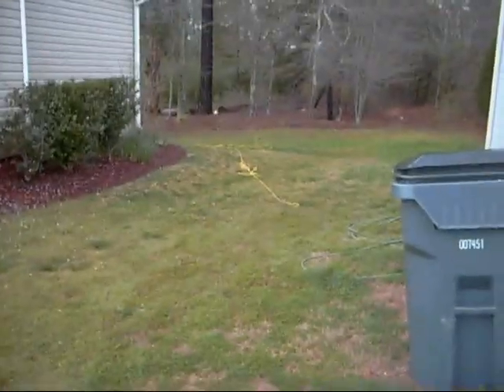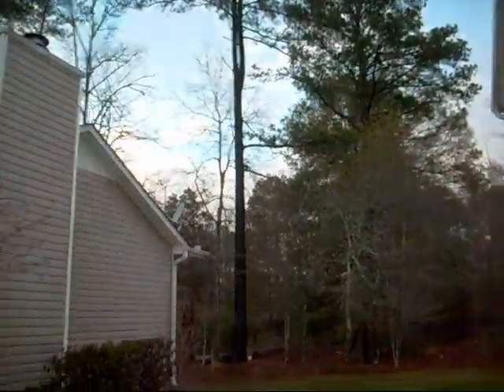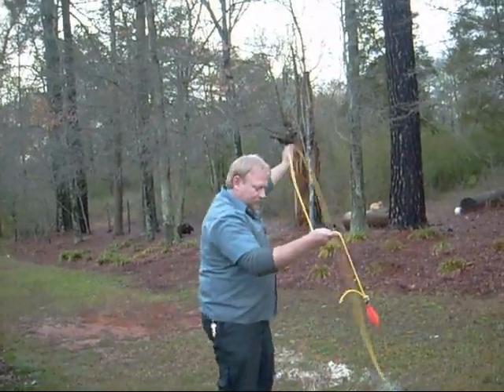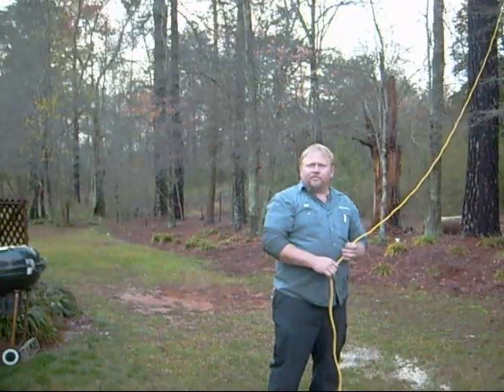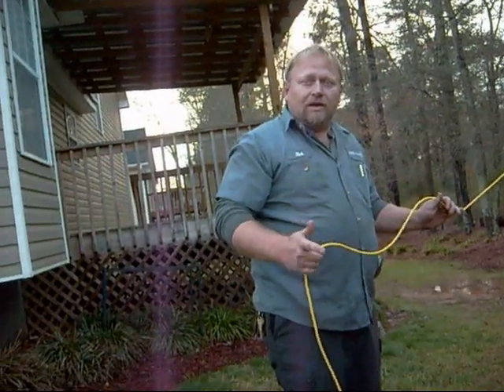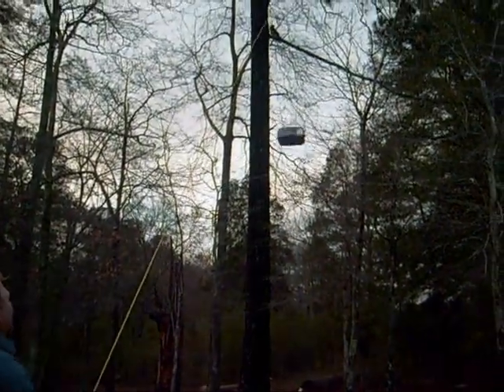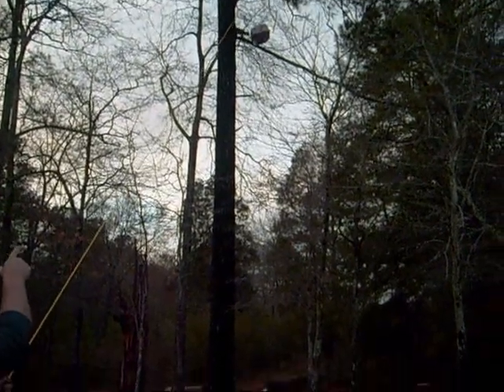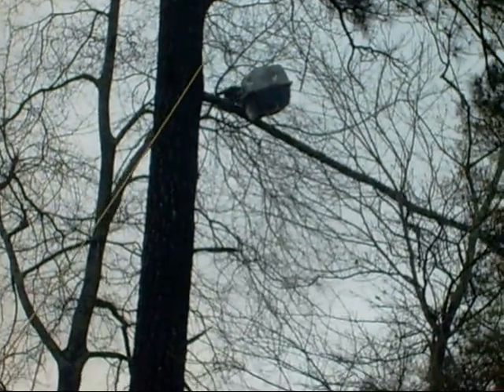how to get a cat out of tree without shotgun.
cat was stuck in tree for 6 days